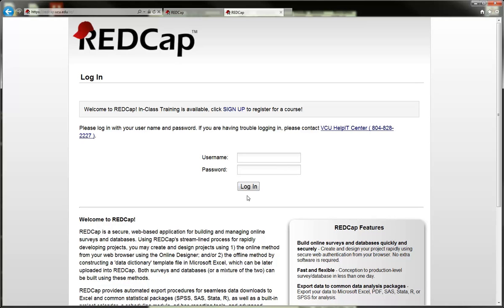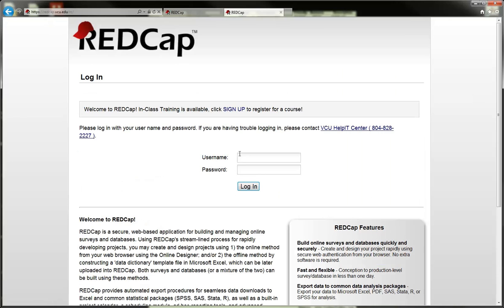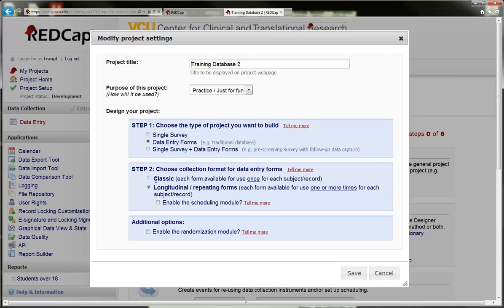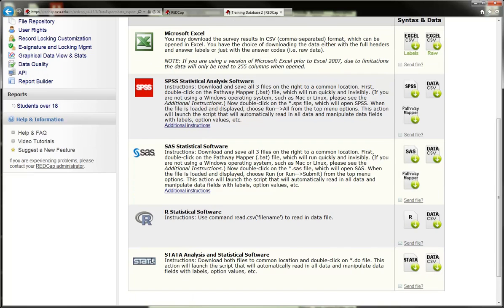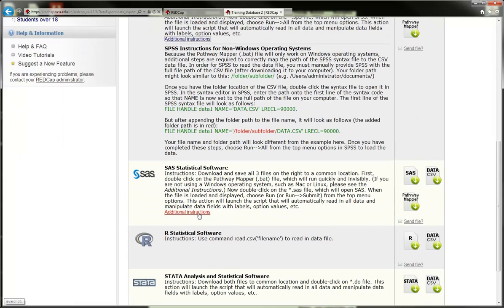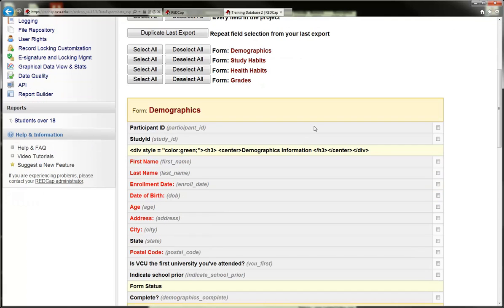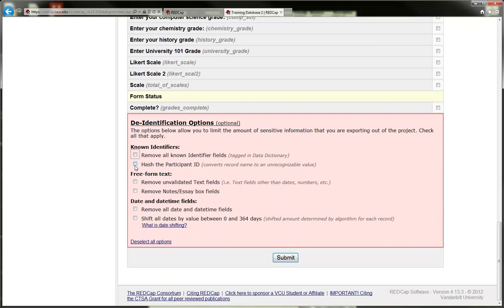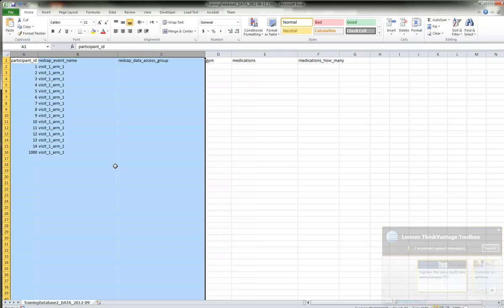Export REDCap Data @ VCU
Exporting data sets out of REDCap.